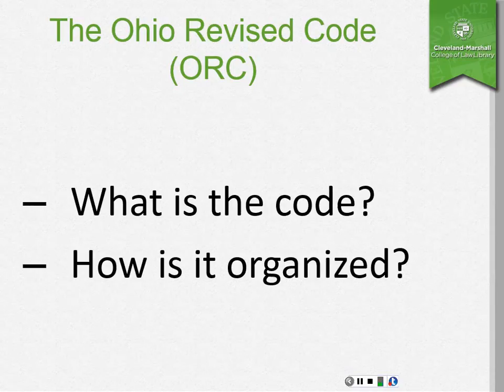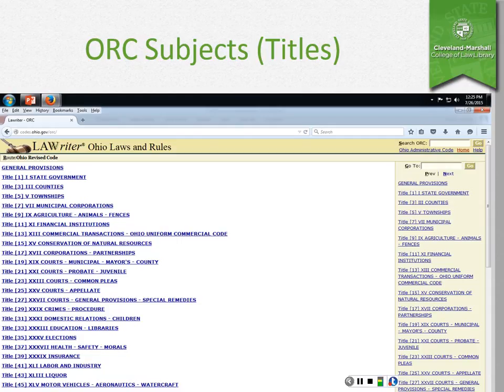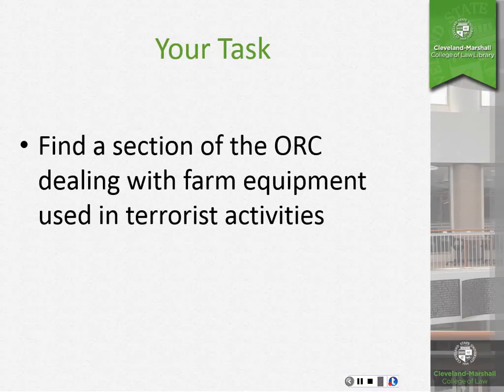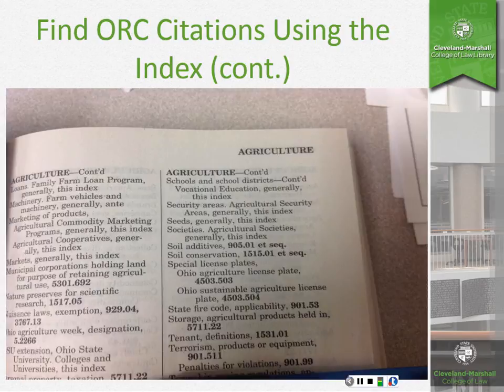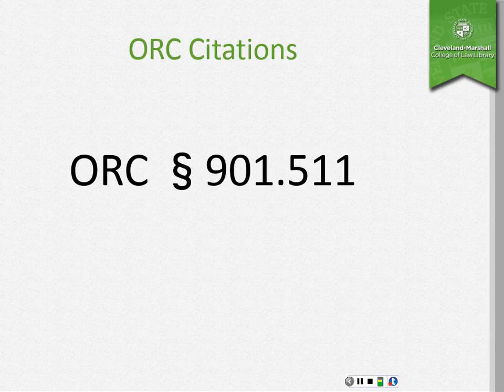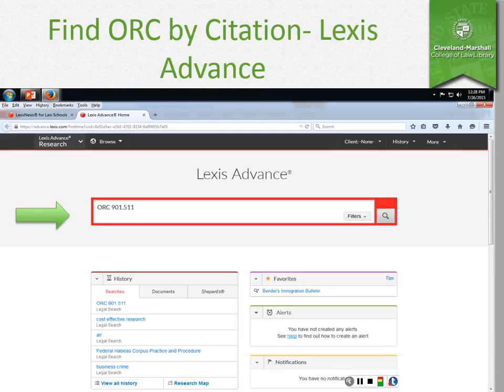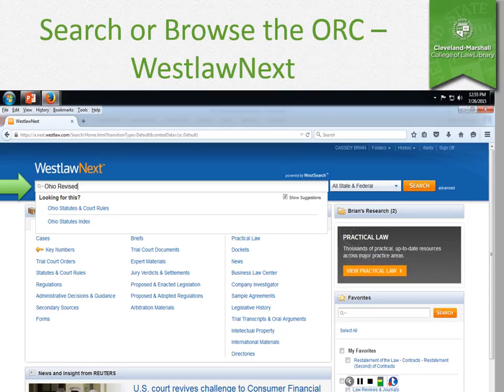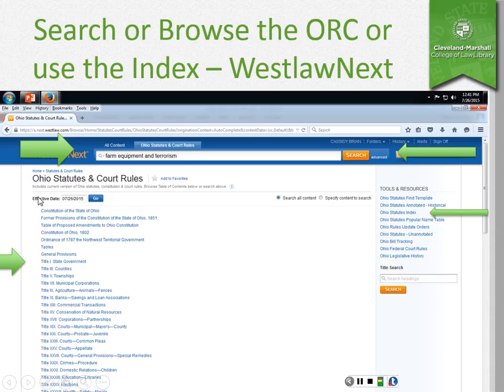Ohio Revised Code